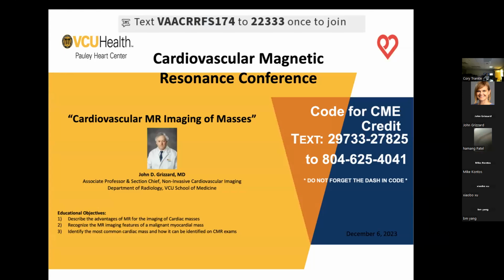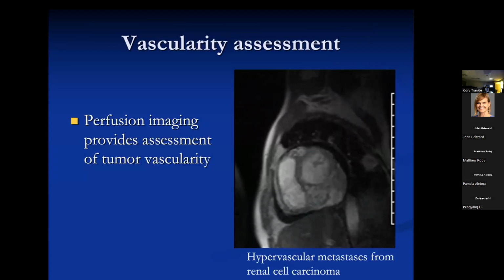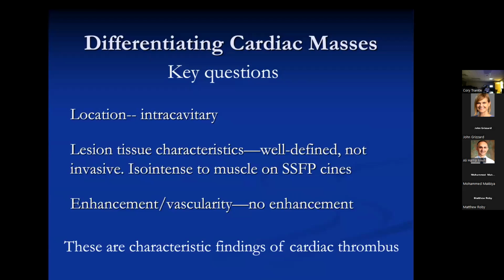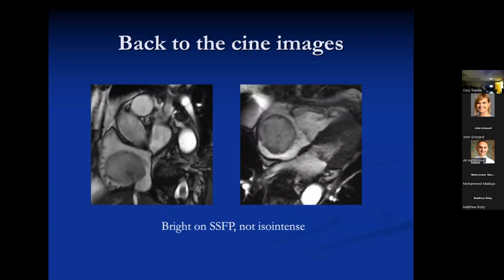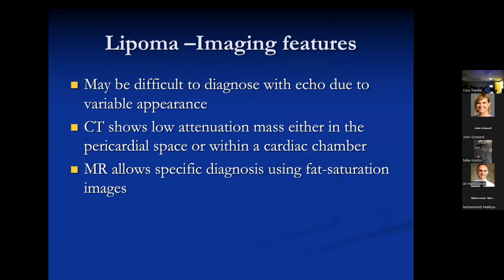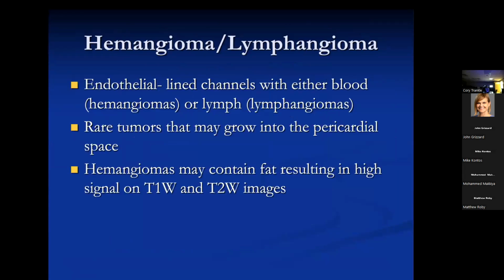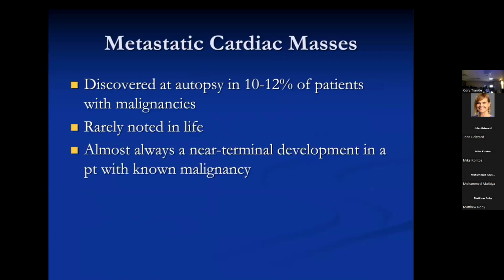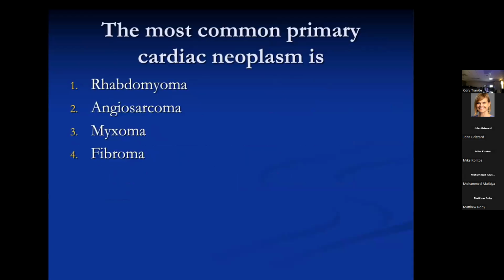Cardiovascular Magnetic Resonance Imaging of Masses - John D. Grizzard, MD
John D. Grizzard, MD
Associate Professor & Section Chief, Non-Invasive Cardiovascular Imaging, Department of Radiology, VCU School of Medicine